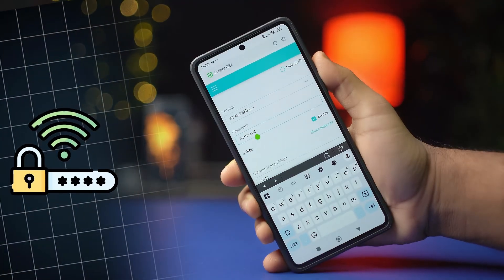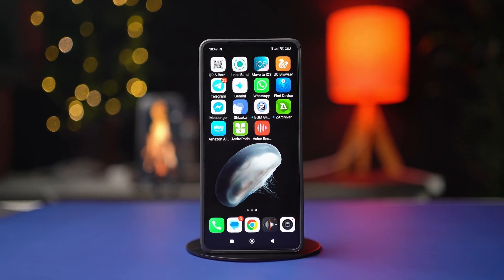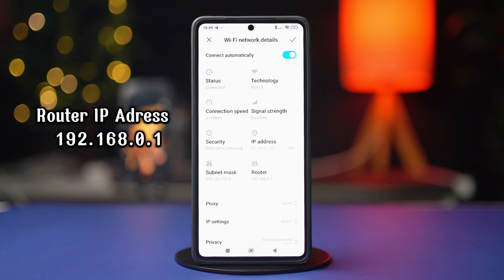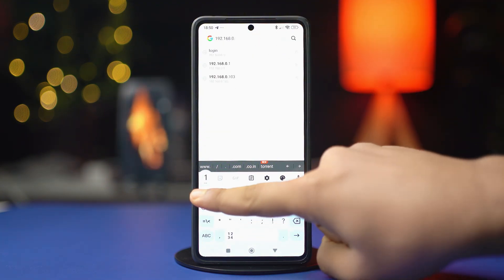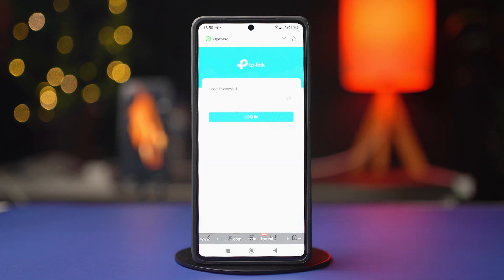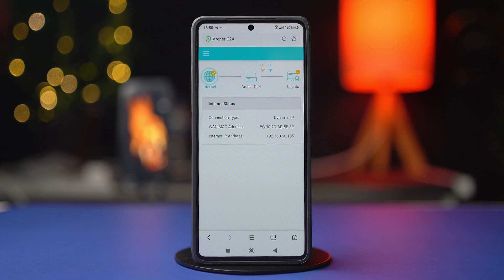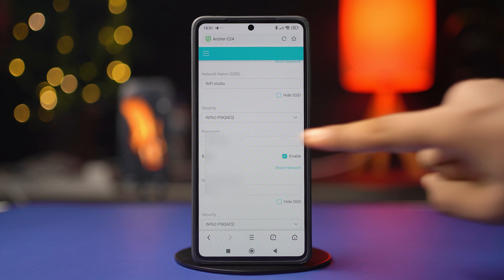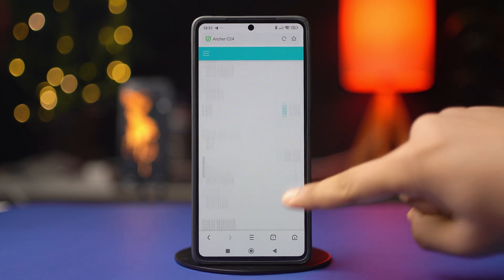How to Change WiFi Password from Xiaomi Phone | Update Router Password Easily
Want to change your WiFi password directly from your Xiaomi phone? Don’t worry! In this video, I’ll show you how to log into your router settings using a Xiaomi device and change your WiFi password step by step. Whether you're using a Mi, Redmi, or Poco phone, this guide will help you access your router IP, update the WiFi name and password, and secure your network in minutes.